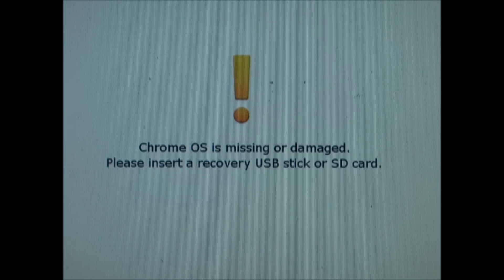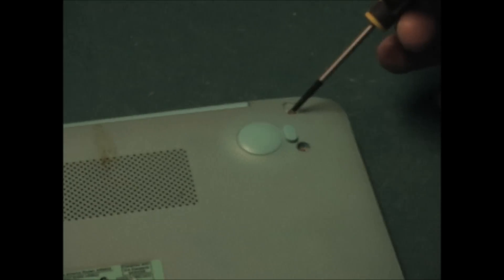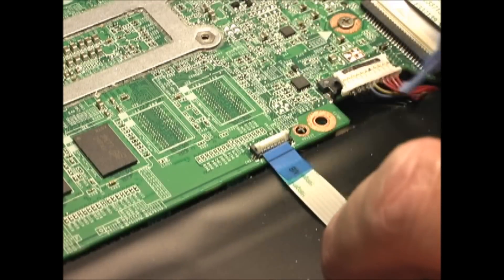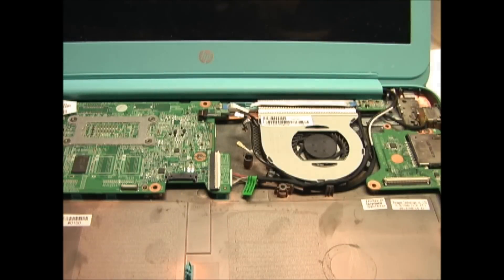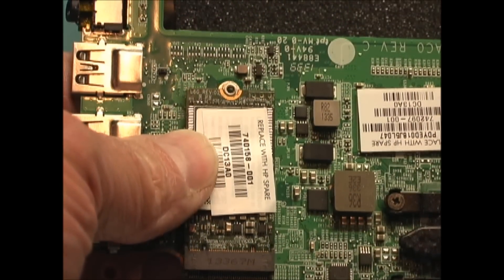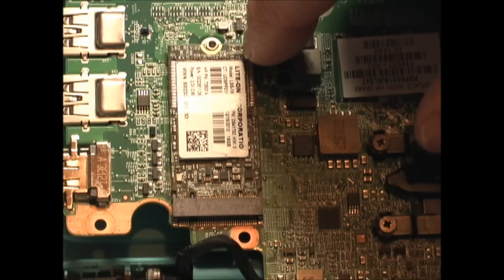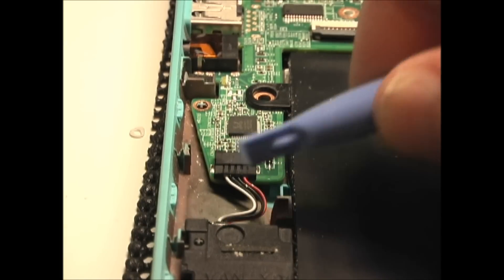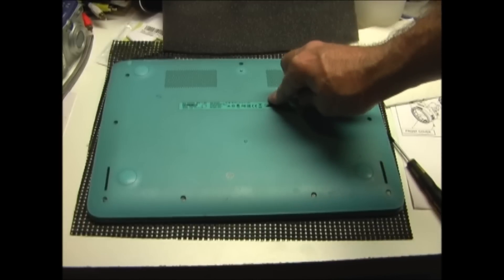HP Chromebook Disassembly Replace SSD Reassembly. Chrome OS Missing or Damaged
HP Chromebook OS is Missing or Damaged. In this video I Dis-assemble the Chromebook, replace the SSD (Solid State Drive) and Re-assemble. Replacement SSD was purchased on eBay.